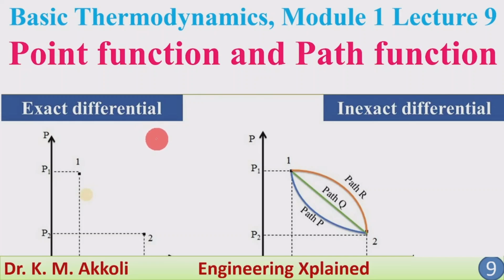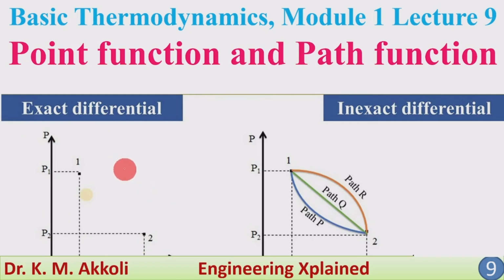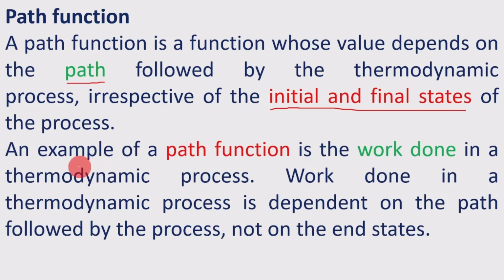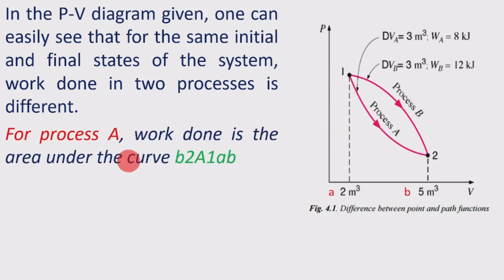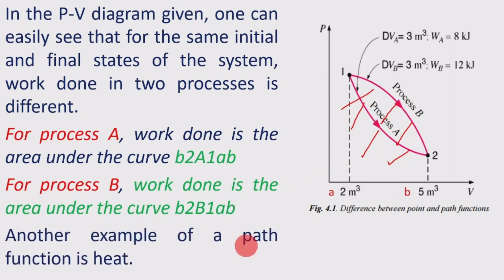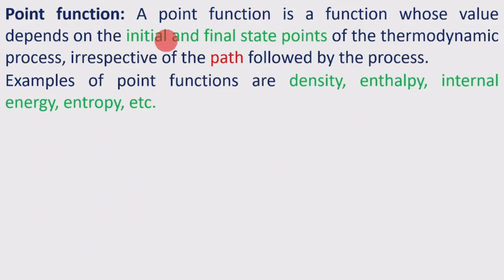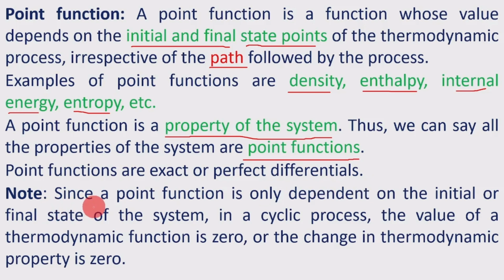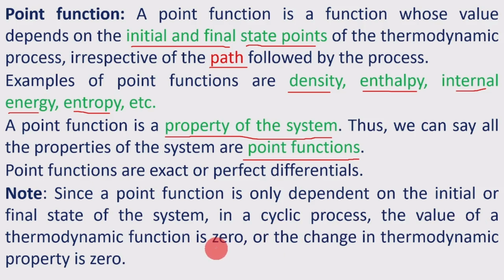Point Function and Path Function | Basic Thermodynamics | Module 1 Lecture 9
This Video lecture explains the Point Function and Path Function in thermodynamics.